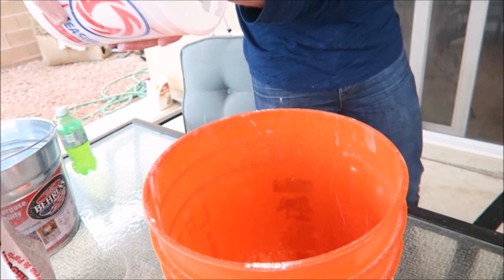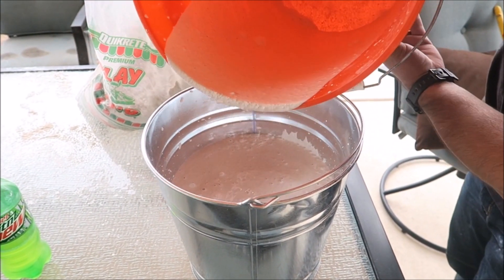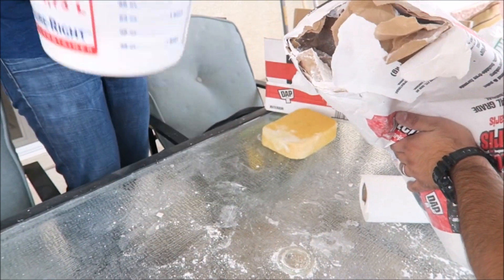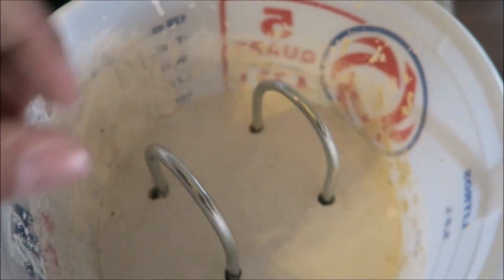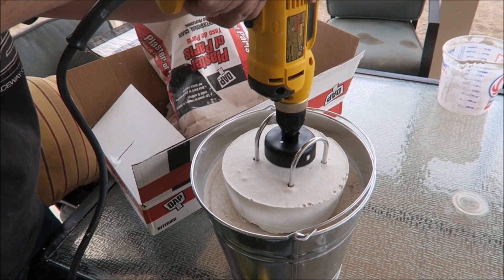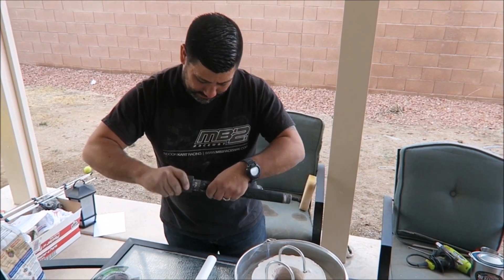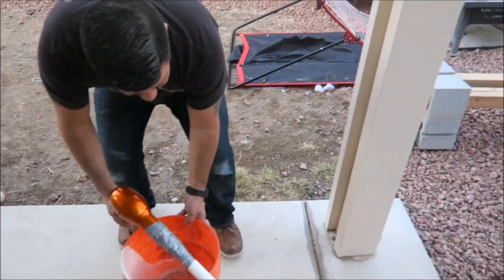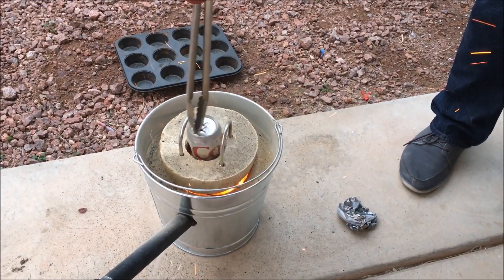Grant Thompson inspired Backyard Metal Foundry | King of Random inspired Family DIY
Inspired by Grant Thompson "The King of Random" my friend and I decided to try to make a BACKYARD MINI METAL FOUNDRY. Here we take you on a summarized step by step in making the Scrap Metal Foundry.

BASE FOUNDRY:
10 Qt. STEEL BUCKET
2.5 Qt plastic bucket
1 3/4 buckets (21 cups) of Plastic of Paris (equal part)
1 3/4 buckets (21 cups) Play Sand (equal part)
1 1/4 buckets (15 cups) Water
Channel Locks / Pliers

FOUNDRY LID
5 Qt Big Mouth Bucket (plastic)
10 cups Plaster of Paris (equal part)
10 cups Play Sand (equal part)
7 cups of Water
4" U-bolts
3" hole saw

BLOWER TUBE
1" x 12" black gas pipe threaded
1" PVC Coupling (one side female threaded / one side slip)
1" x 24" PVC Pipe
1--used hair dryer to attach to the end of the blower tube
1-roll of duct tape to hold the hair dryer to the tube
1 3/8" Hole Saw (to cut through steel bucket approximatel 1 1/2" below top of plaster in bucket) Remember after you drill through the metal to drill through the plaster at a 30 degree angle.

SAFETY:
STEEL TONGS LONG
HEAT RESISTANT GLOVES
EYE WEAR

HEAT:
CHARCOAL
MAP GAS TORCH